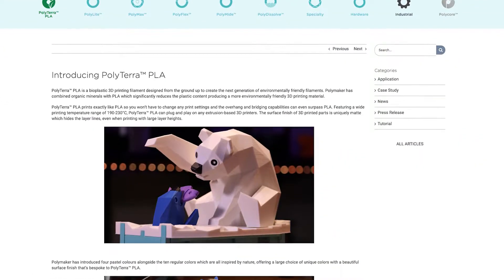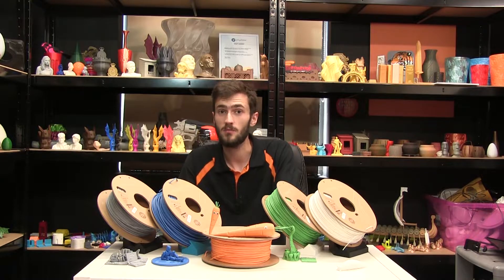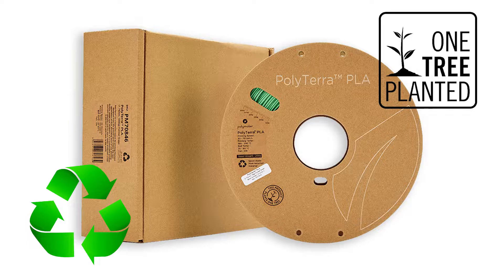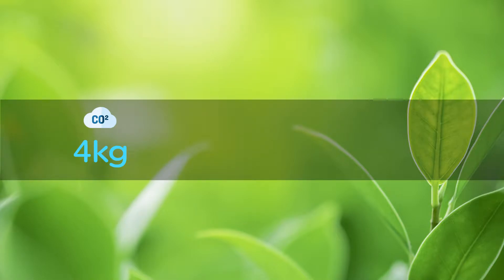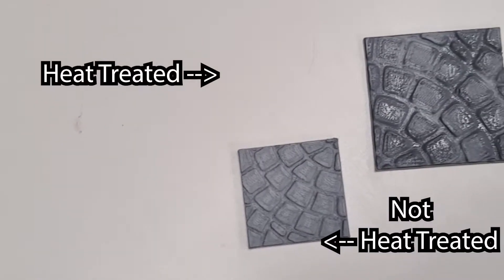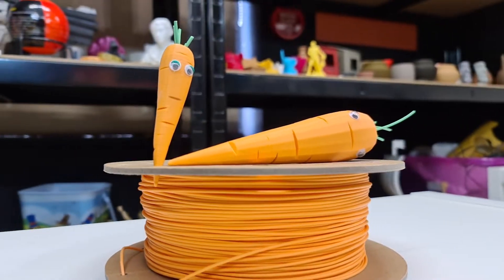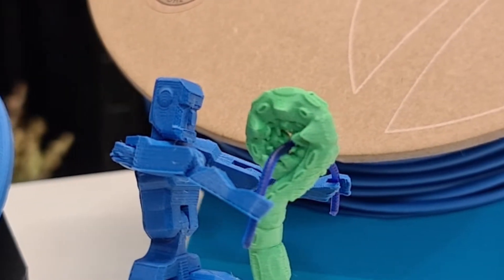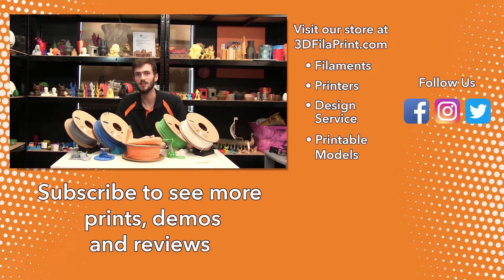Saving the Environment with 3D Printing - Polyterra by Polymaker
You, Yes you can help save the planet by buying Polyterra PLA. One tree planted with every spool sold.